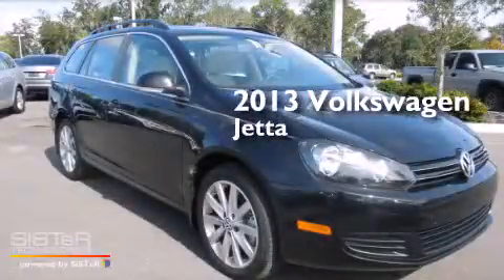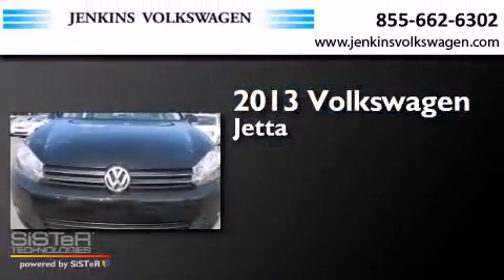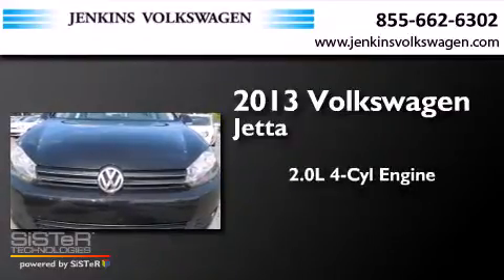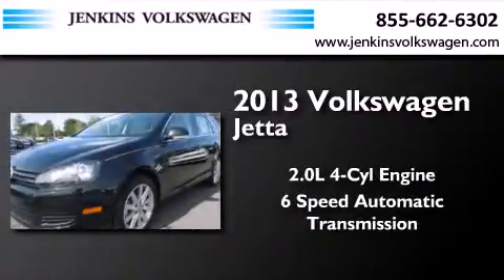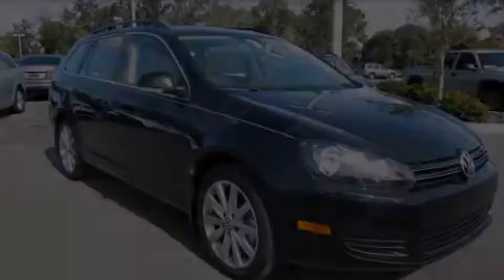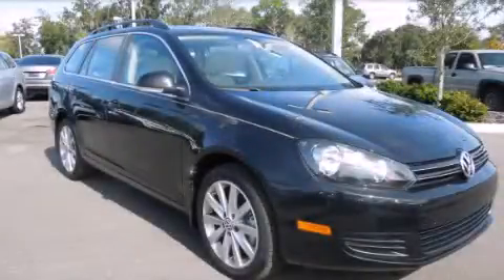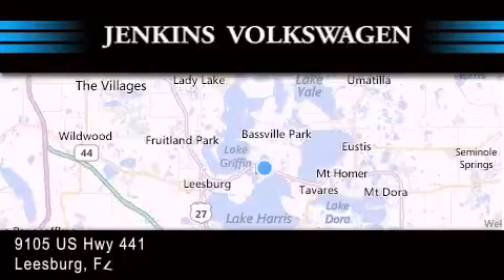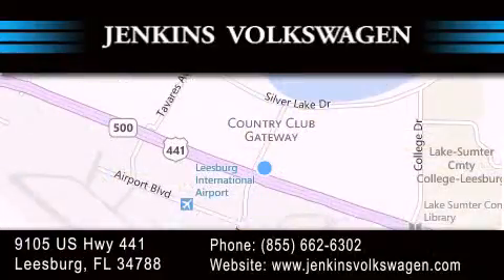2013 Volkswagen Jetta Leesburg FL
We have been honored to serve the Leesburg FL area , we promise that your experience at our dealership will exceed your expectations ! Year : 2013 Make : Volkswagen Model : Jetta SportWagen Engine : 2.0L I4 16V DDI DOHC Turbo Diesel Trans . : a Exterior : Black Miles : 102 Interior : Cornsilk Stock : V0895 Jenkins Volkswagen of Leesburg 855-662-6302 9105 US Hwy 441 Leesburg , FL 34788